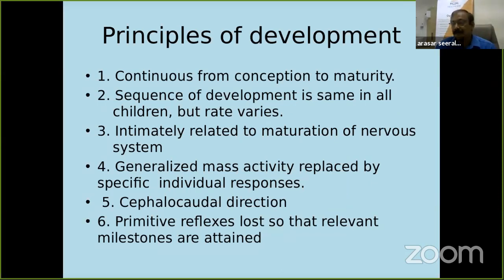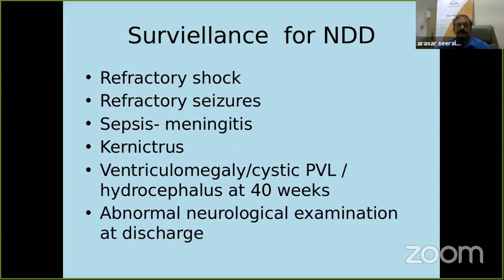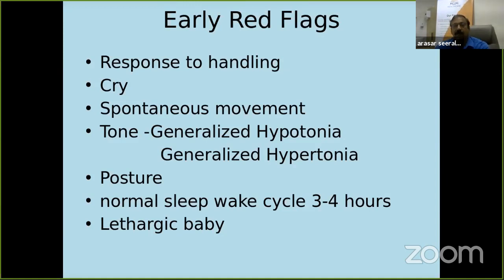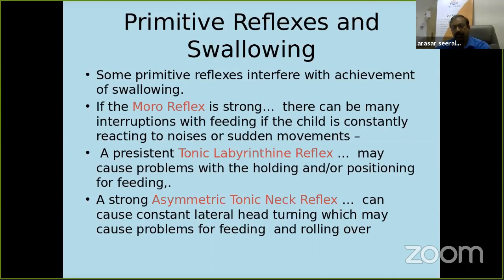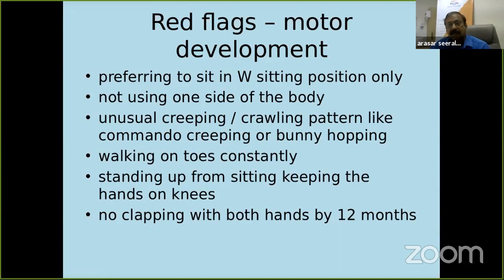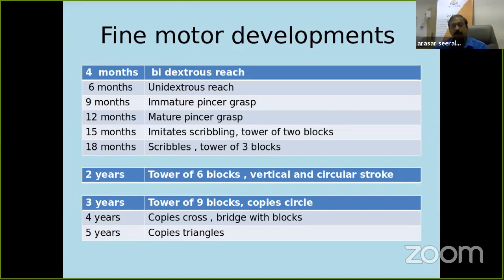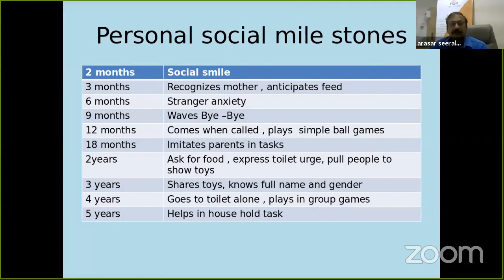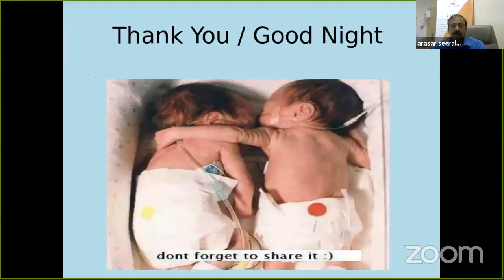Developmental Red Flags in Office Practice - Dr.Arasar Seeralar